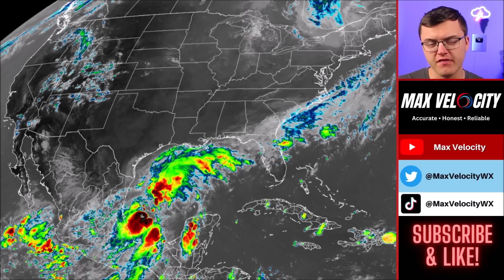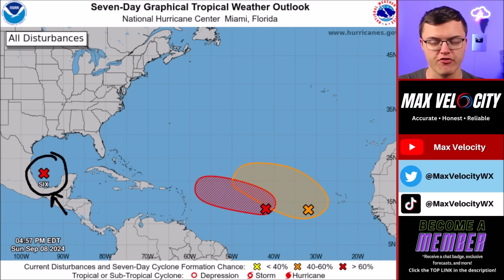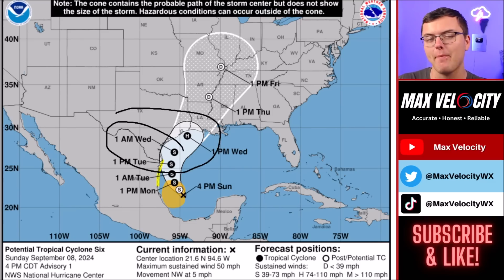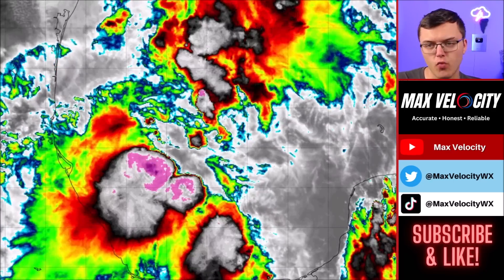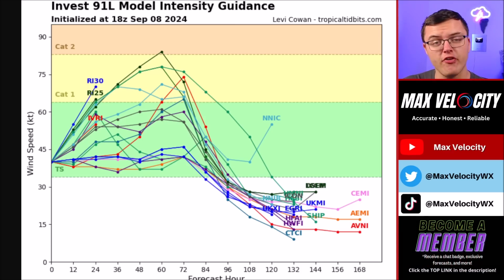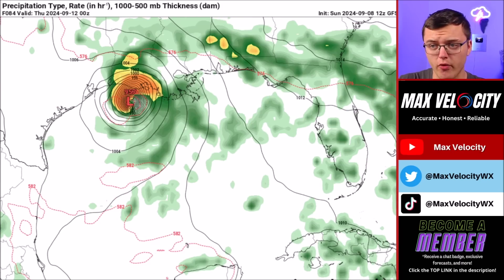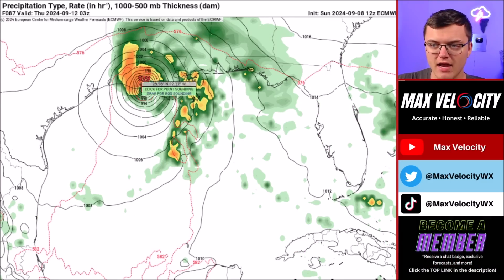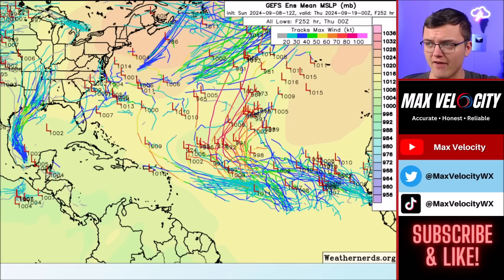A Hurricane Is Forming And That's NOT Good...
In this forecast, we are breaking down Potential Tropical Cyclone Six that will develop into a tropical storm tomorrow, and likely become our next hurricane in the Atlantic Ocean. The reason why this is concerning is because we could see this rapidly intensify, which could lead to a Category 1 or 2 hurricane in the Gulf of Mexico by Wednesday. Additionally, two more tropical waves are attempting to develop in the Central Atlantic Ocean that will need to be watched closely. Find the latest details of the weather across the United States in our latest weather forecast.

0:00 - Intro
0:23 - Weather Right Now
1:15 - Detailed Tropics Update